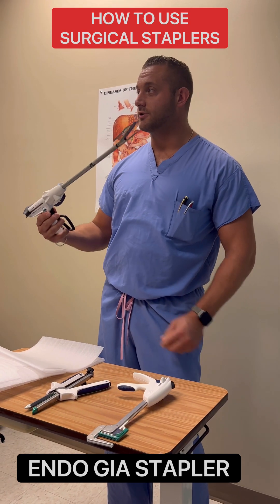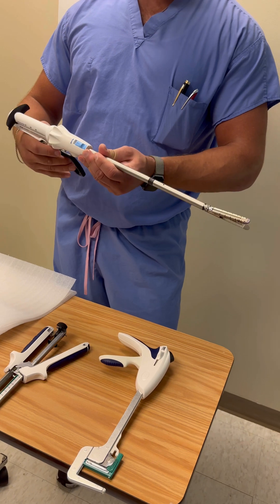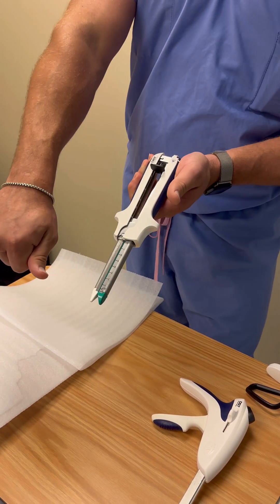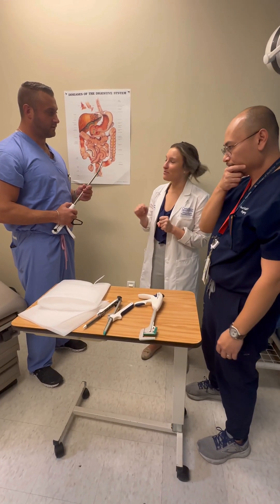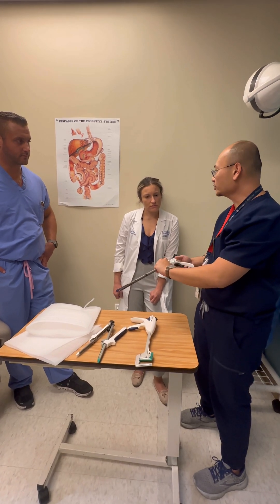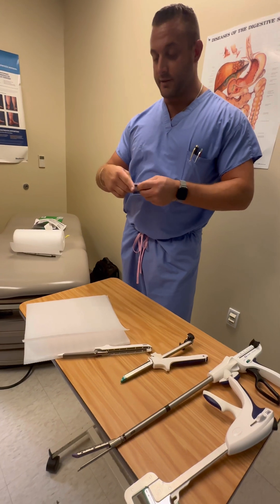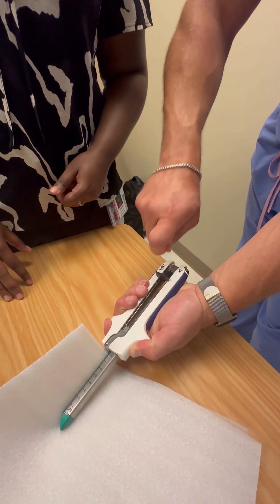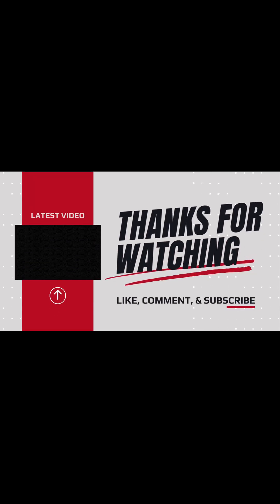“Surgical Staplers EXPLAINED: What You Need to Know”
Mastering Surgical Staplers: A Step-by-Step Guide for Medical Professionals

In this comprehensive tutorial, we delve into the proper use of surgical staplers, essential tools in modern surgical procedures. Whether you're a medical student, surgical resident, or practicing clinician, this video provides valuable insights into:

Types of Surgical Staplers: Understanding the differences between linear, circular, and skin staplers.
Preparation and Handling: Best practices for setting up and handling stapling devices to ensure patient safety.
Application Techniques: Demonstrating the correct methods for tissue approximation and staple deployment.
Common Pitfalls: Identifying and avoiding frequent mistakes during stapling procedures.

Enhance your surgical skills and ensure optimal patient outcomes by mastering the use of surgical staplers.

📚 Recommended Reading:

FDA Guidelines on Surgical Staplers
Comprehensive Guide to Surgical Staples